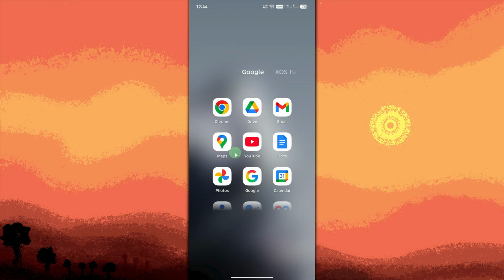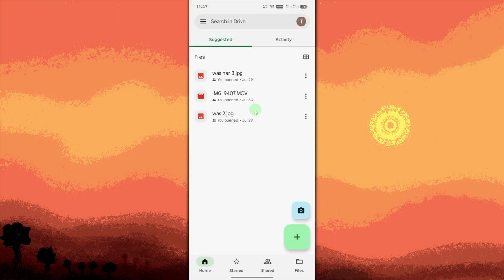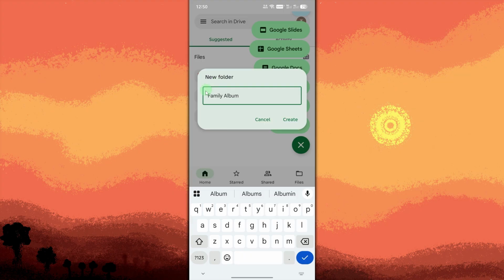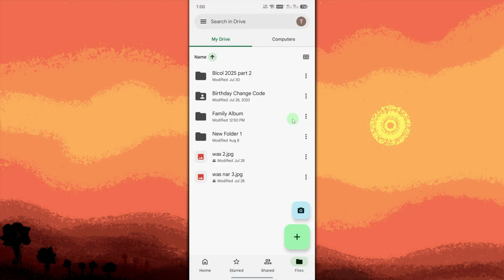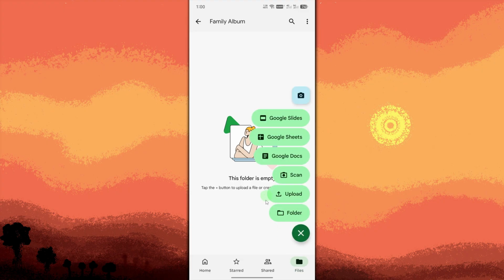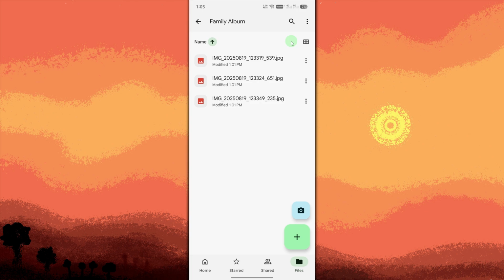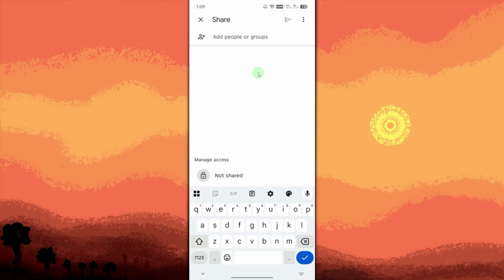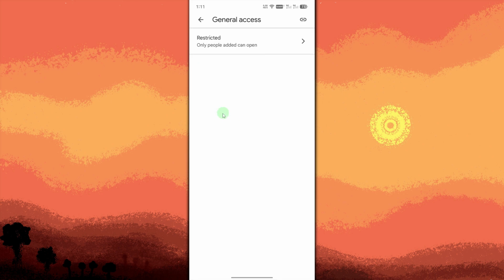How To Make A Google Drive To Share Pictures (Quick & Easy)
In this guide, you will learn how to make a Google Drive to share pictures. Follow along with the steps I show and you can share your photos with others by creating a sharable Google Drive.